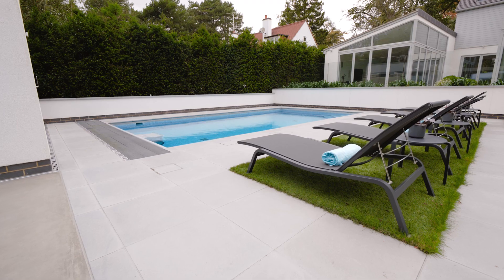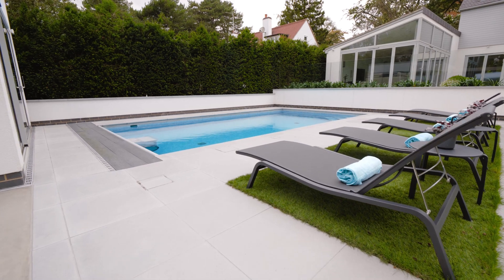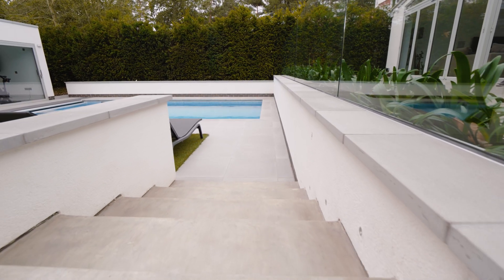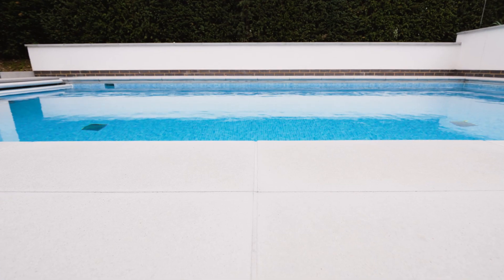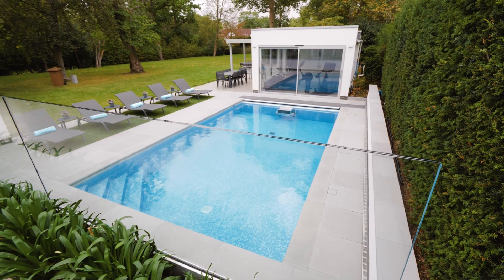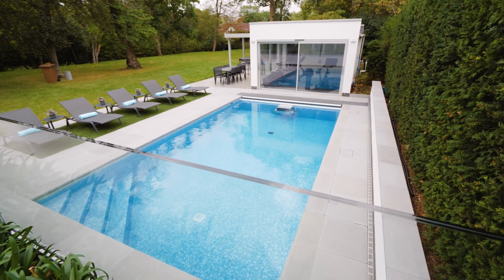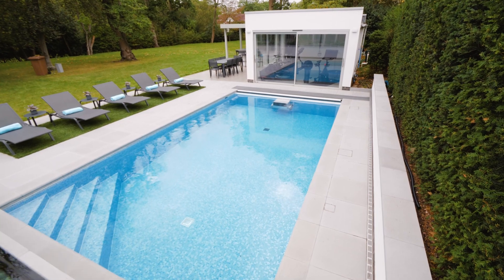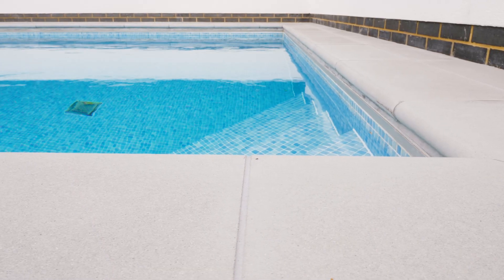From Inside to Poolside: Aesthetic Precision with Polished Concrete Tiles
Just keep swimming… 🌊 With polished concrete flowing from inside this 1920s renovation and into the garden, Inhabit Architecture Director Anthony wanted to “create a visual demarcation to the pool area” to establish an outdoor entertainment space.

He opted for pre-cast concrete tiles, sized to match the pool and retaining walls perfectly. While the colour complements the Light Natural concrete flooring, the tiles offer a subtly different aesthetic with the same faultless finish.